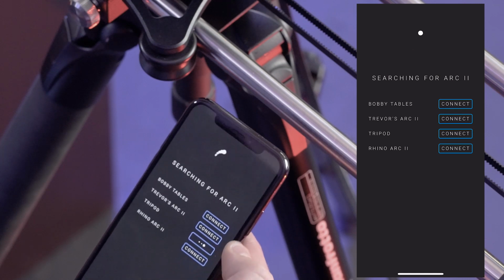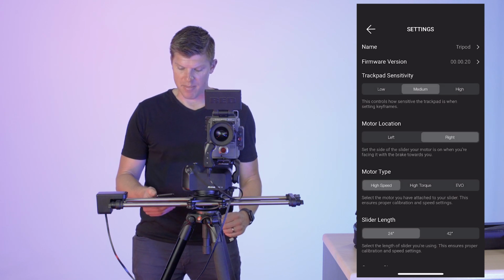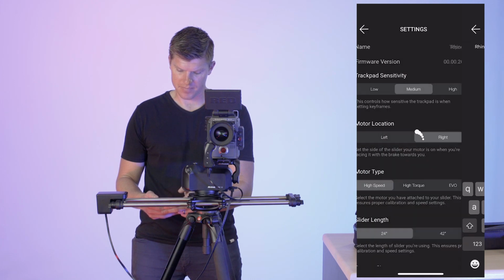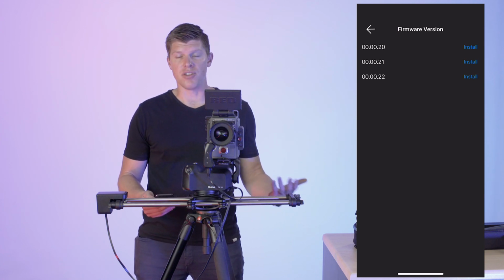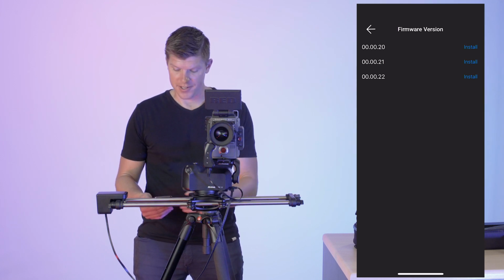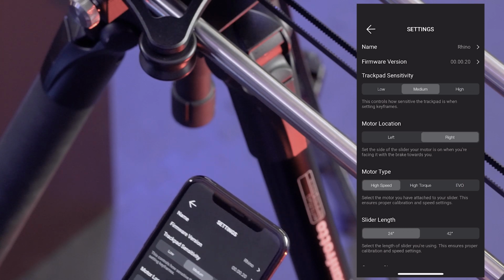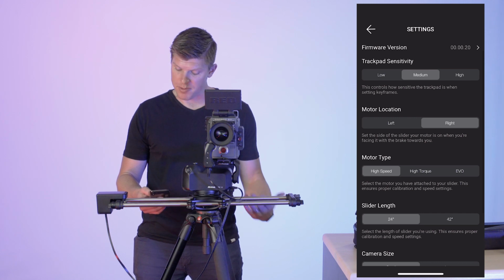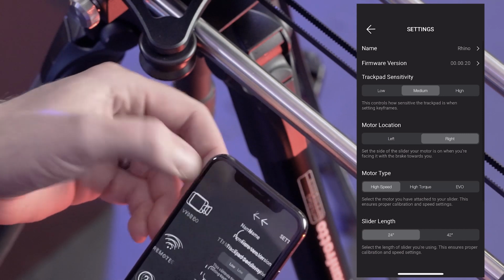Overview of Settings on Arc II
In this video we go over the settings for the Arc II unit - both the on-board hardware settings as well as the app settings.

Arc II offers 4 axis of smooth, repeatable, customizable motion to help you create powerful and dynamic shots. You can customize the motion and fine tune the settings of your unit both with the onboard controls as well as the convenient Arc II App.

For more information on the 4-axis Motion Control Systems from Rhino, check out this